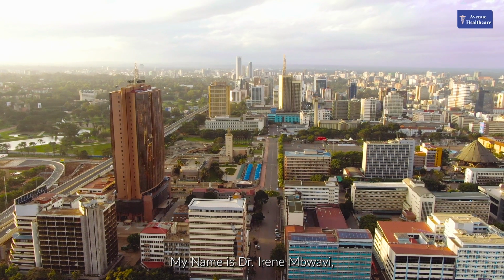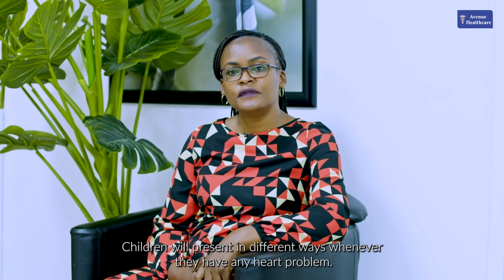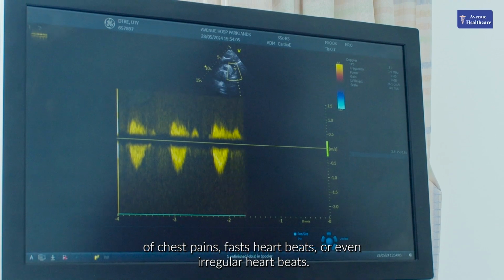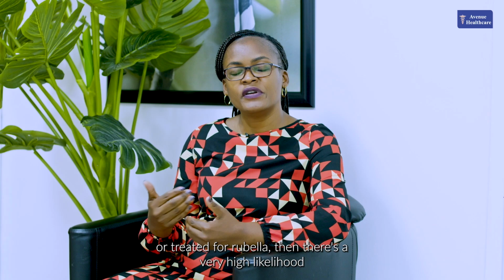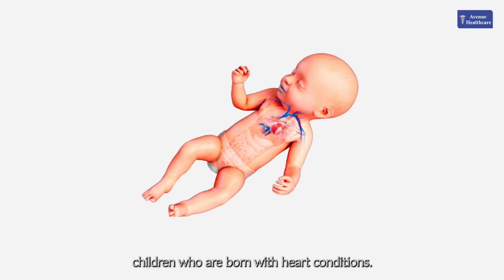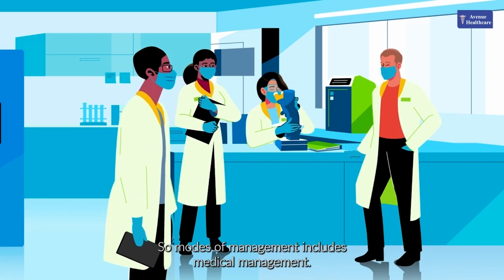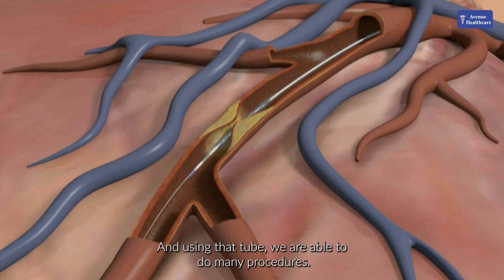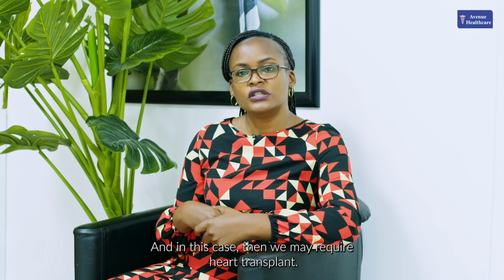CARDIOLOGY DR MBWAVI FINAL.mp4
Meet our superhero heart specialists Dr. Irene Mbwavi! Discover how our paediatric cardiology team is making tiny hearts stronger every day, we’re here to ensure every child’s heart beats strong and steady. Cardiology services are available now.